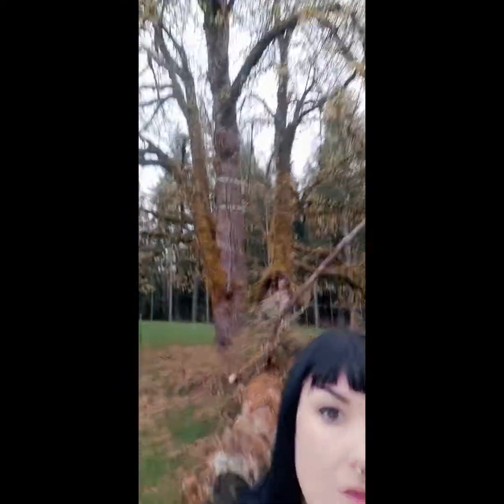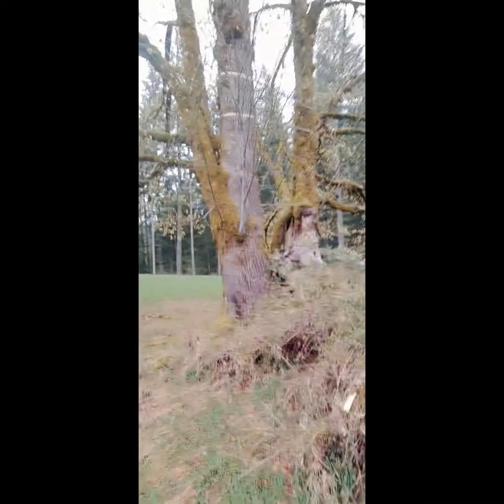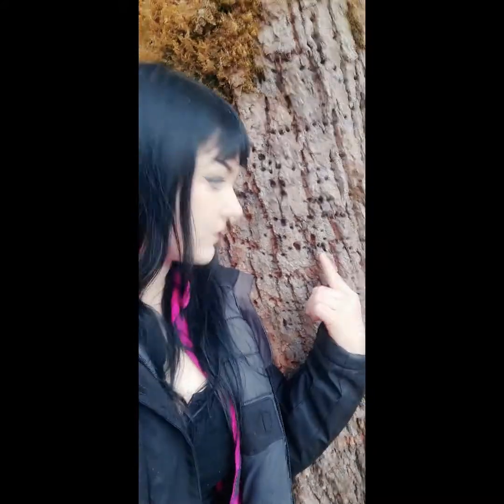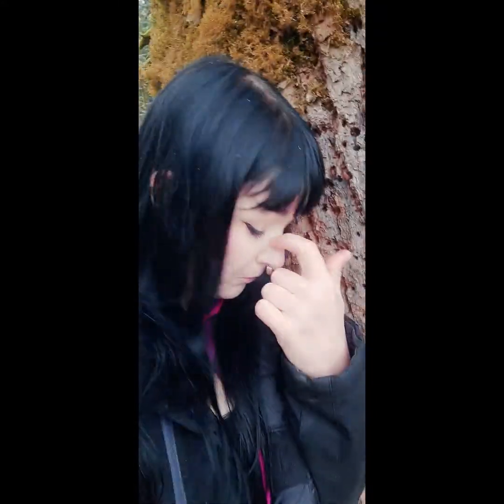Spring 2022 241 intro video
This is the introductory video for my Spring 2022 Human Anatomy and Physiology I class. Come with me as I walk around my farm and talk about our class!